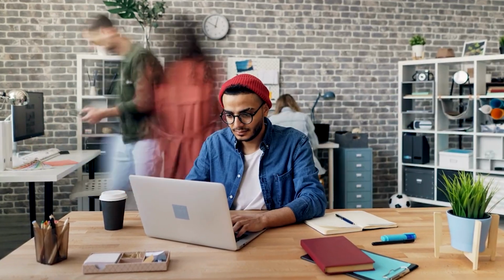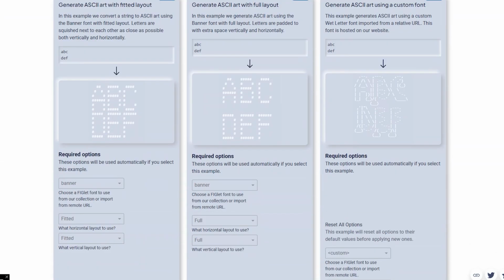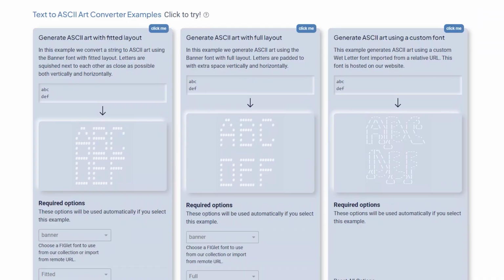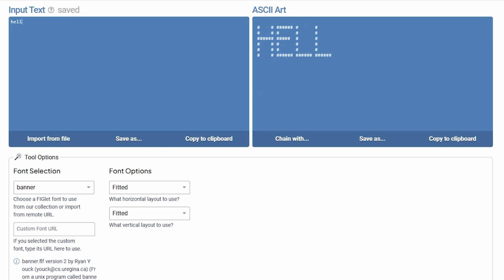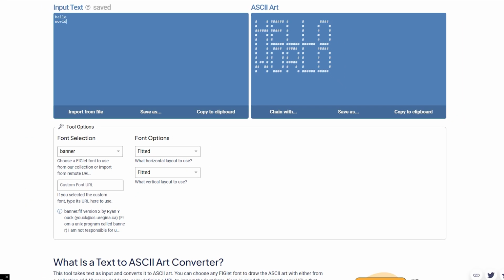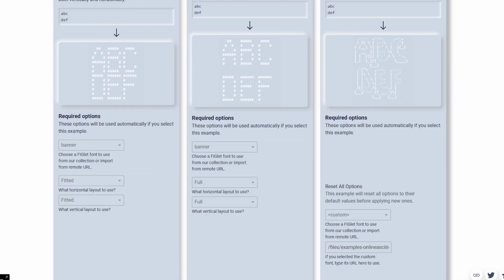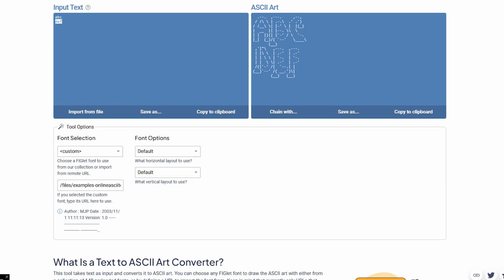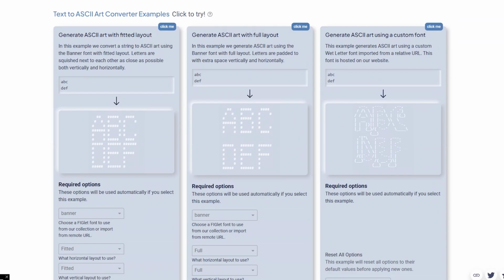How to Generate Text to ASCII Art | Create Custom ASCII Designs Fast & Easy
Learn how to generate stunning text to ASCII art with our simple and fast online tool! In this tutorial, we’ll show you how to create ASCII art using 148 preloaded FIGlet fonts, import custom fonts, and adjust layout settings to fit your design needs. Whether you want a tight, fitted layout or a full, spaced-out version, this tool has you covered.

Watch as we walk through examples of:

Generating ASCII art with a fitted layout
Creating ASCII art with a full layout
Using custom fonts to make your text unique

If you’re into creative tools, be sure to check out our previous tutorials on Convert UTF-8 to Hex and Convert UTF-8 to Bytes.